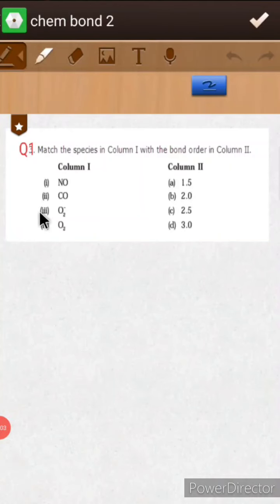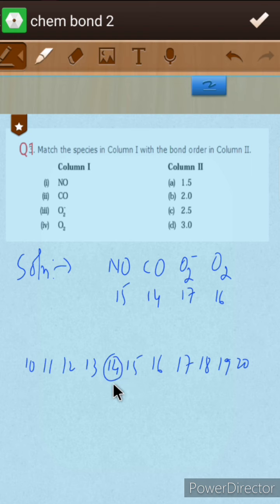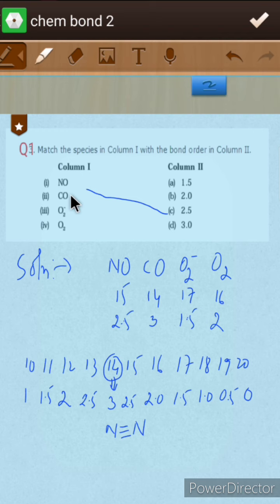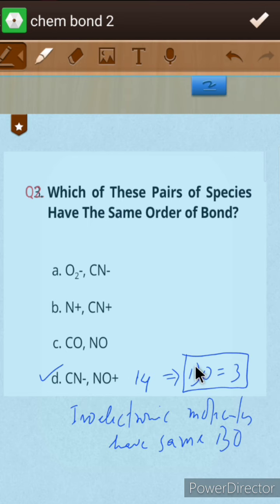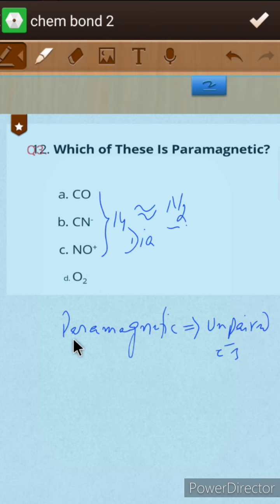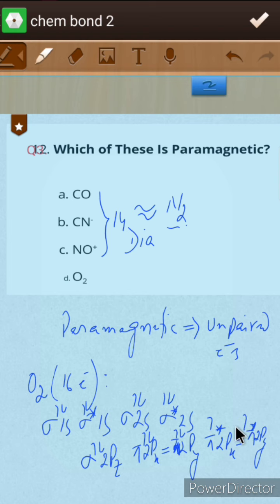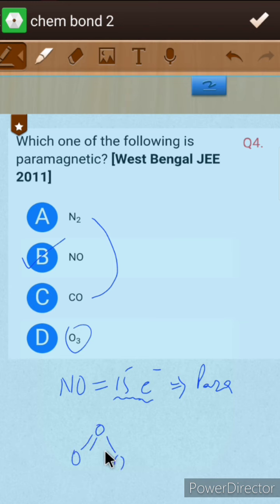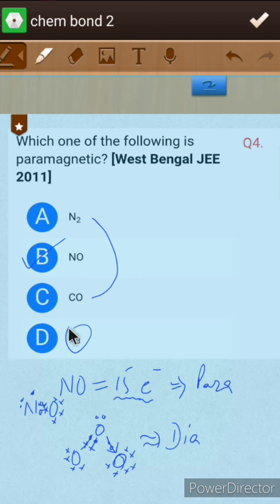Questions from MO Theory of Chemical Bonding and Molecular Structure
Seven questions from MOT